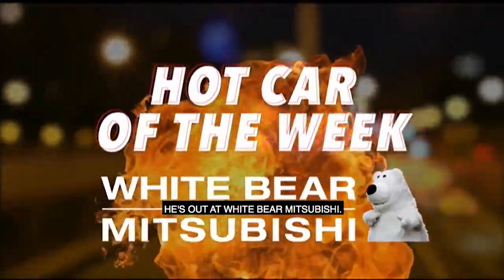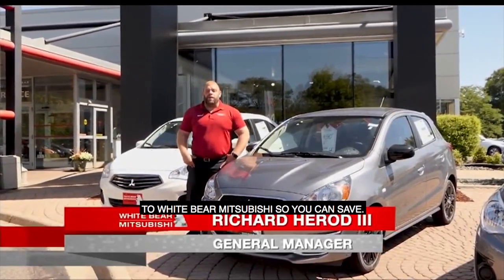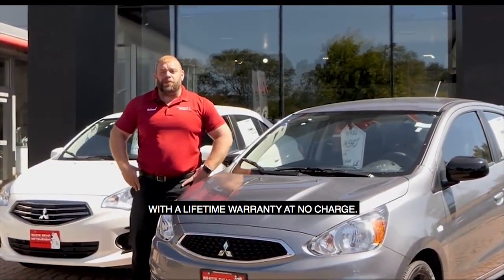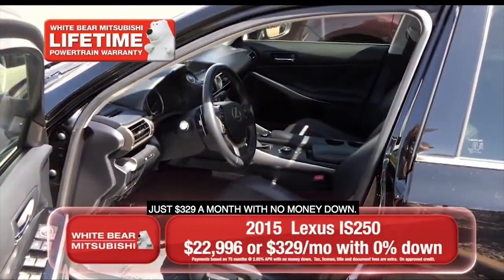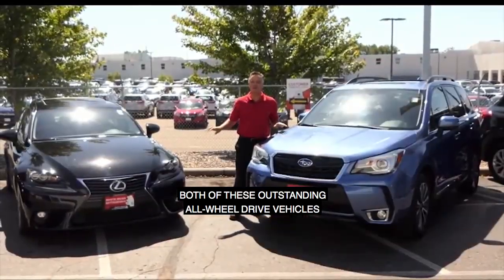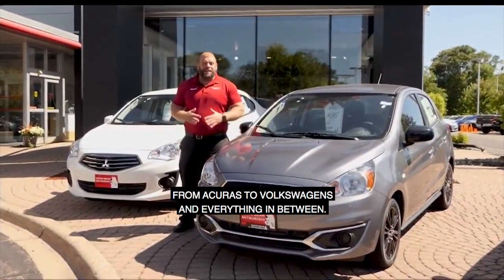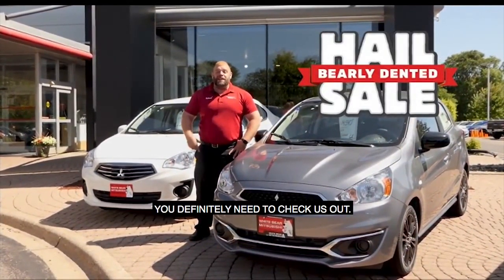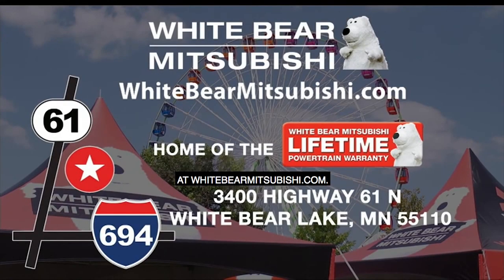White Bear Mitsubishi - Hot Car Episode - September 6th, 2019 Twin Cities Live - Special Offers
On this episode's Hot Car of the Week on Twin Cities Live, Richard is at the WhiteBearMitsubishi. Right Now You can Save Up-to $8,000 On A Brand New Mistsibishi or Demo, During Our Bearly Dented Hail Sale.

But First, Skip Is here to talk to you about Two pre-owned Vehicles. Did you know, ALL of our pre-owned vehicles include our Lifetime powertrain warranty at no charge? Today we are featuring two really new All-Wheel Drive Vehicles.

The first one is a 2015 Lexus IS250 Performance Car, Nicely Equipped with navigation and sunroof, for just $329/mo with 0% down*!

Or If you need more room, here is 2017 Subaru Forester, For just $399/mo with 0% down*!

Right now, you can save on a brand new Mitsubishi with light hail Dents. See here for details and a List of Vehicles

We also have Financing available for 0% up-to 72 Months. Take Advantage now.

Want more new special offers?

Used vehicles more your speed?